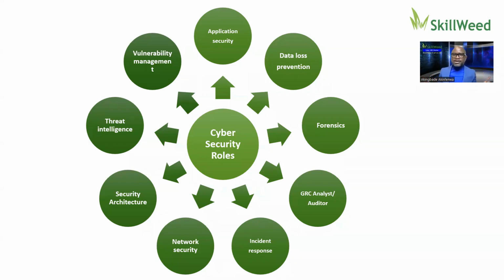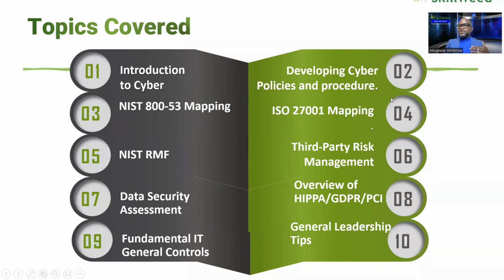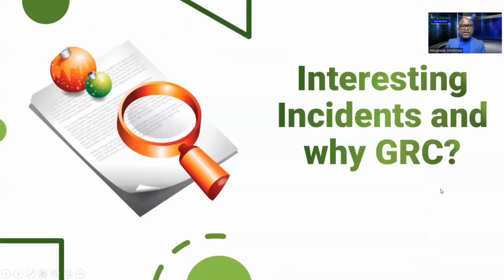The Evolving Roles in Cybersecurity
Cybersecurity is constantly evolving, and so are the roles within this dynamic field! 🌐 In this video, we explore the evolving roles in cybersecurity, highlighting how the industry is adapting to emerging threats and technologies. Whether you’re new to cybersecurity or looking to specialize, this guide will help you understand where the field is heading and how to align your career with these exciting changes.

💡 What you'll learn:

The latest trends shaping the cybersecurity landscape.
Emerging roles like Threat Hunter, Cloud Security Specialist, and Cybersecurity Strategist.
Traditional roles adapting to modern challenges.
Skills and certifications to prepare for future cybersecurity roles.
🌟 Stay ahead of the curve and discover where you fit in the future of cybersecurity.